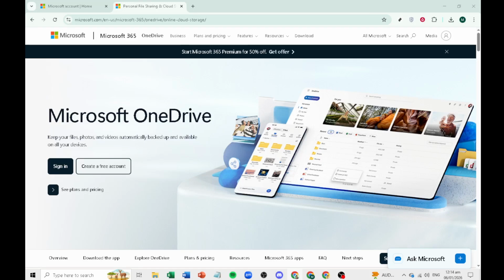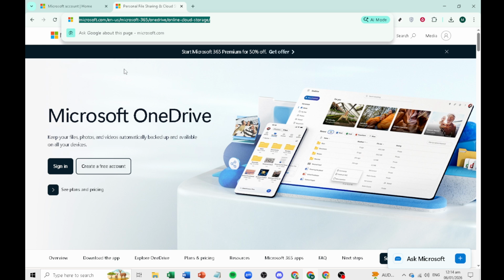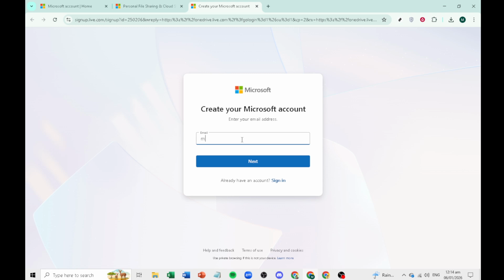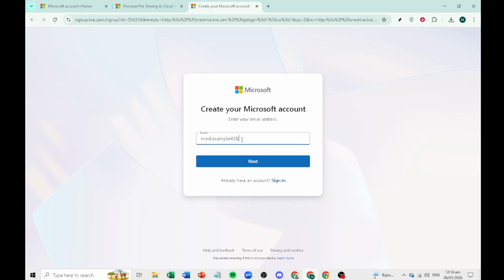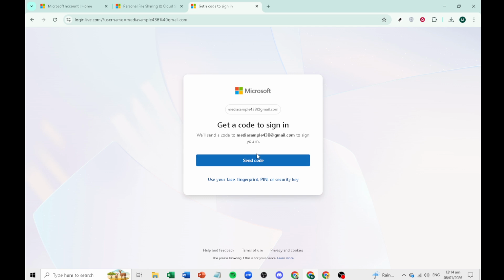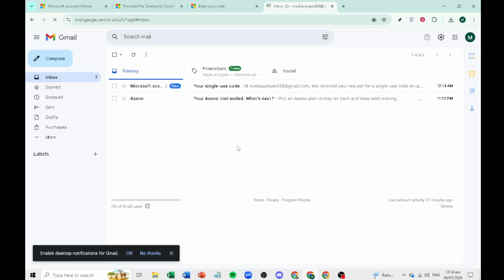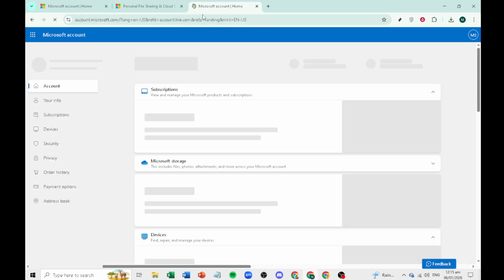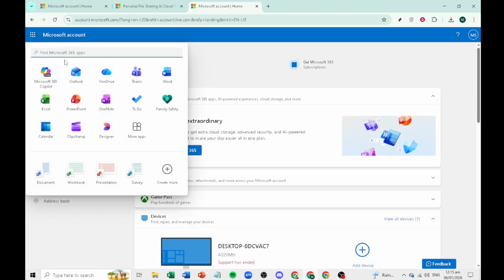How to Create a OneDrive Account on a Laptop [Full Guide 2026]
In today's video we cover: how to create a onedrive account on laptop, create microsoft onedrive account tutorial, onedrive account setup full guide 2026, how to sign up for onedrive on pc, microsoft onedrive beginner tutorial 2026, create onedrive account windows 11, onedrive sign up step by step, microsoft 365 onedrive guide, onedrive setup on laptop tutorial, onedrive cloud storage account creation, how to register onedrive account, onedrive new account setup pc, microsft onedrive signup, one drive acount create, onedrvie account tutorial